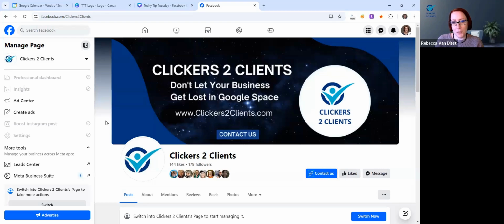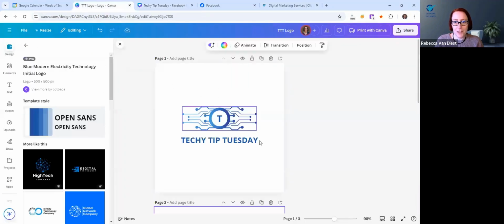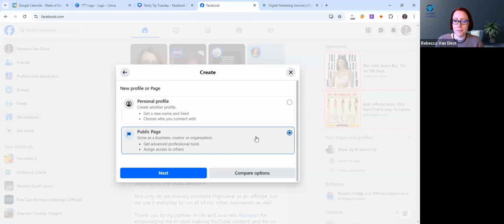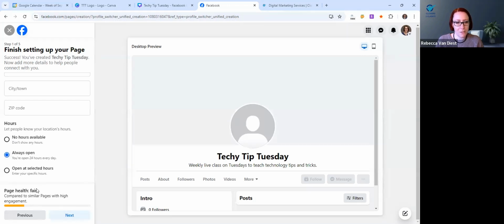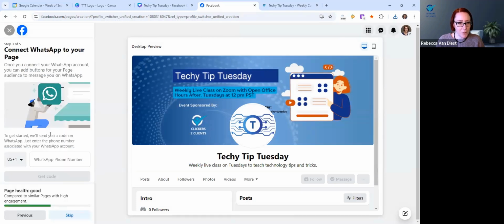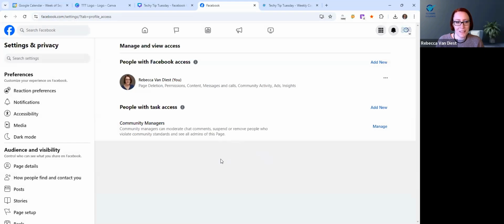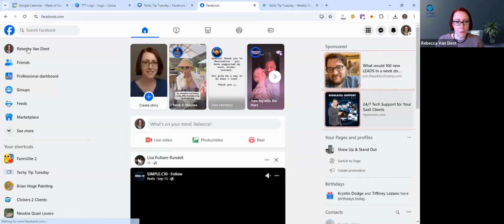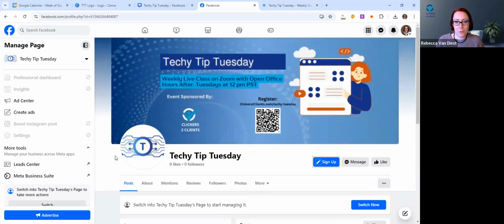How to Create a Facebook Business Profile📱, Schedule Posts 🗓️, and Add an Account Manager 👥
In this Techy Tip Tuesday session, I walk you through the step-by-step process to:

✅ Create a Facebook Business Profile
✅ Easily schedule posts to save time
✅ Add an account manager to help manage your page

Whether you're a business owner or marketer, these Facebook tips will help you manage your page more effectively and streamline your social media tasks.

Want to attend the next Techy Tip Tuesday or see what the upcoming topics will be?